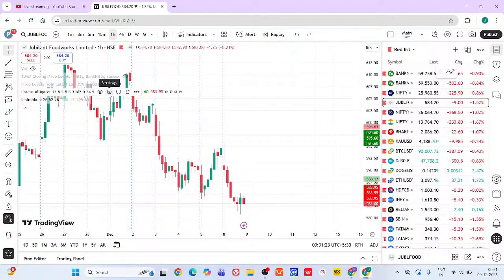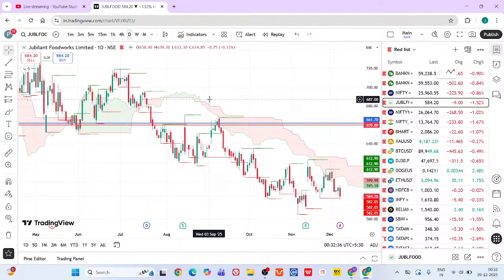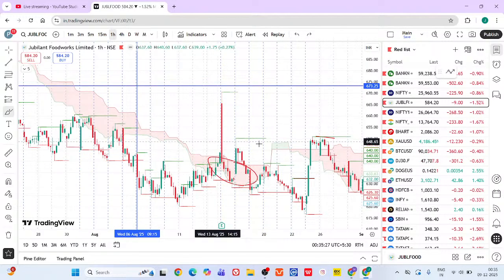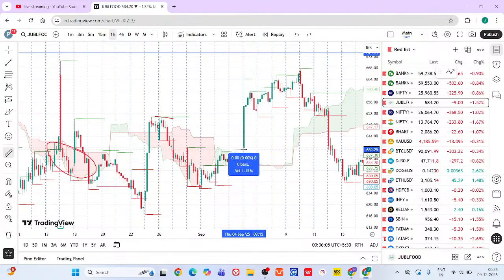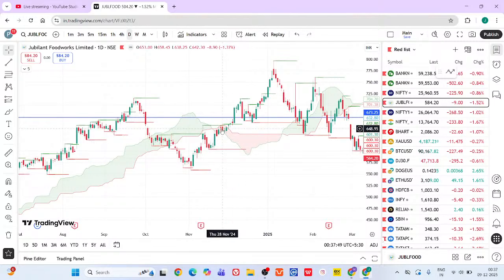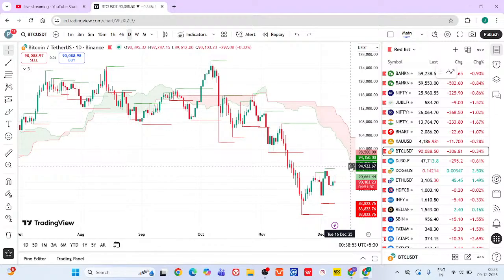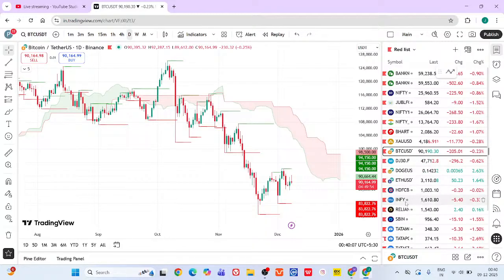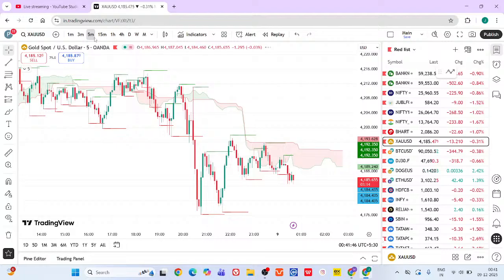Simple Indicators for Swing Trading! Strategy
2025